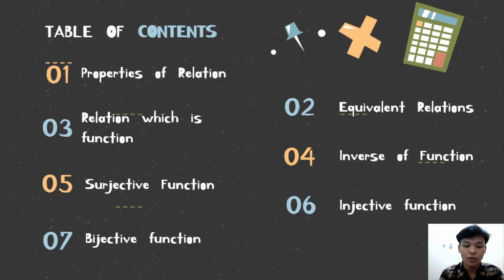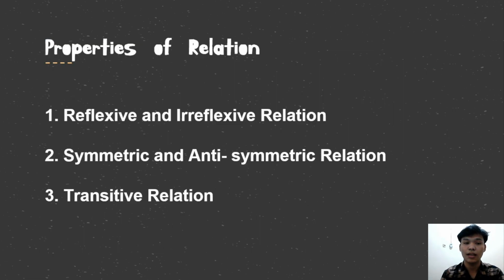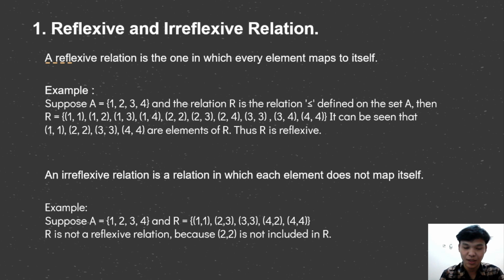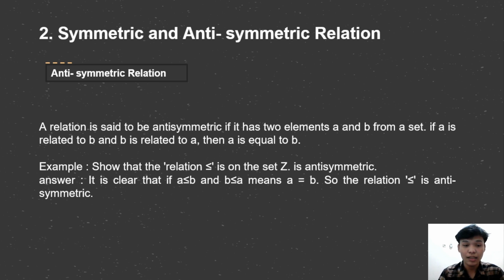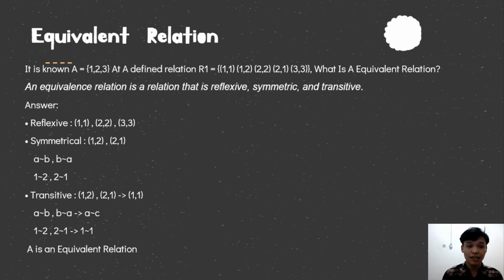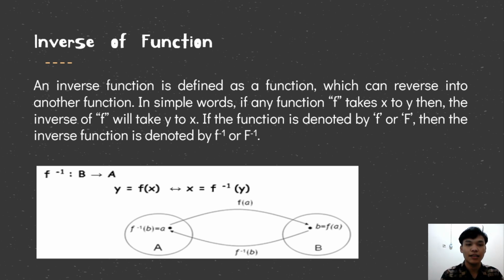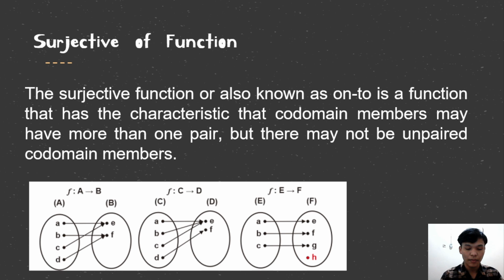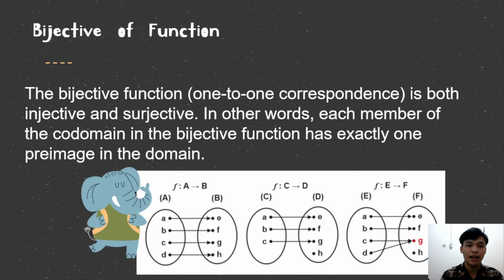Relations and Functions_UTS EFM 1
Nama : Welzeen Sinaga
Class  : 2IKI
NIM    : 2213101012